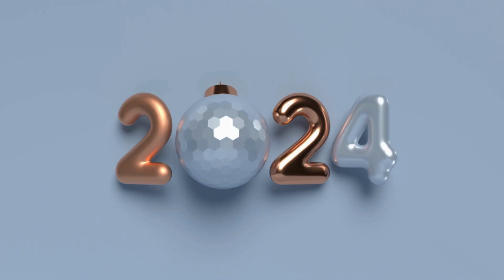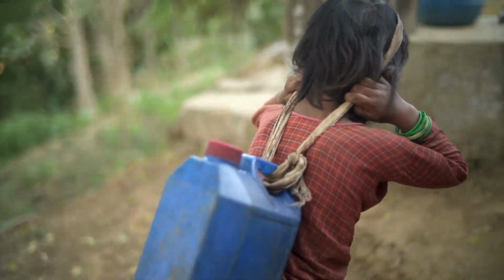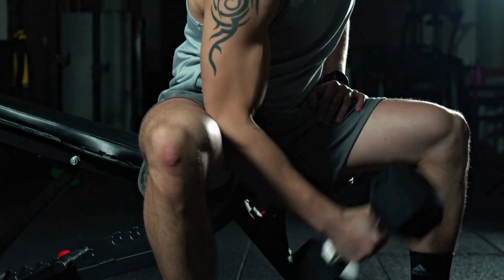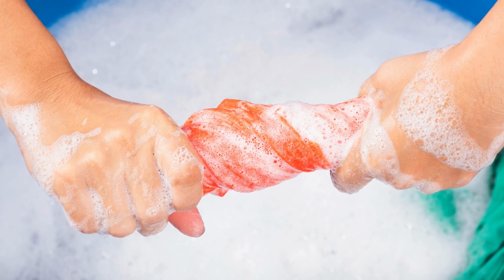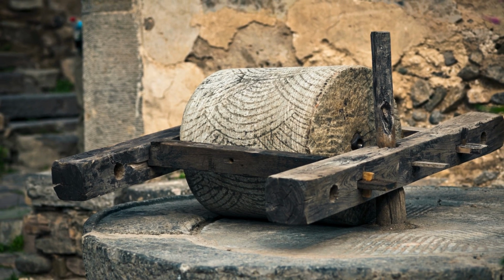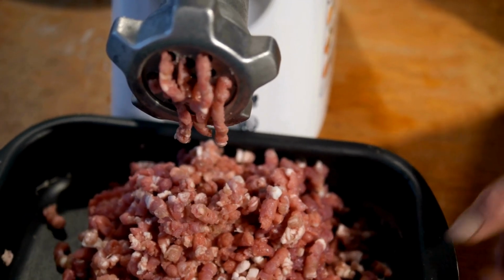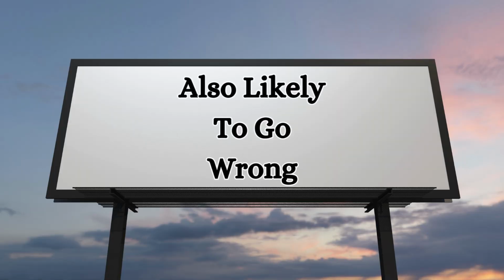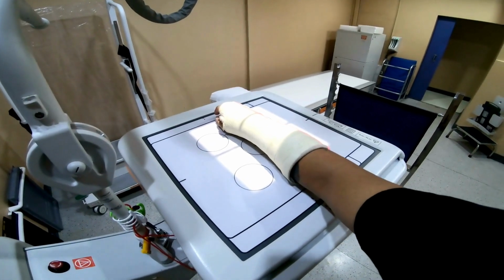Storycrafting: 5 Unexpected Workouts (Part 1)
How much water will need to be hauled to do laundry? What is more important on the farm, strength or endurance? How many gallons of water are used per day? What is silver skin? Find out on this episode.